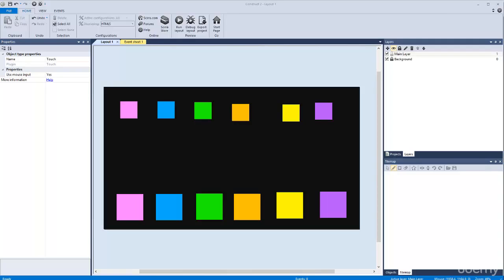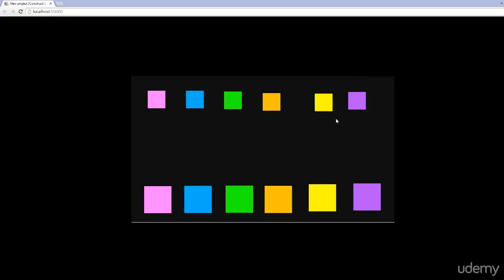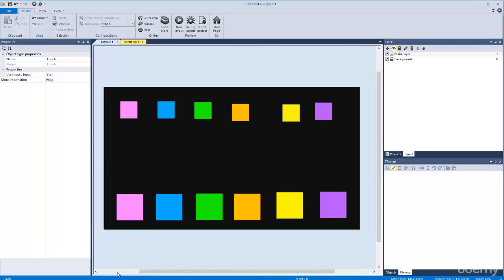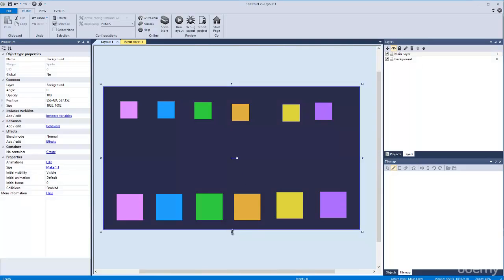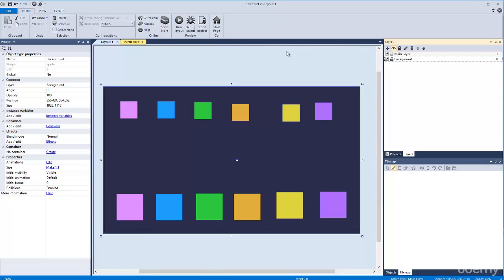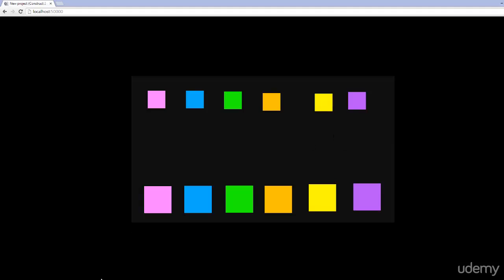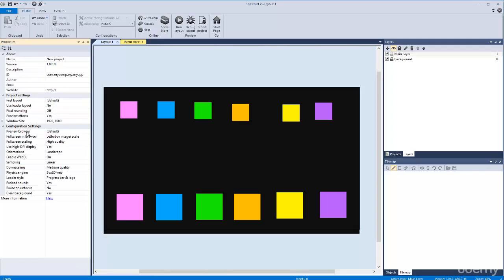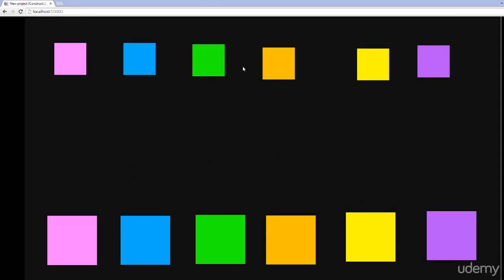007 07 Testing the game